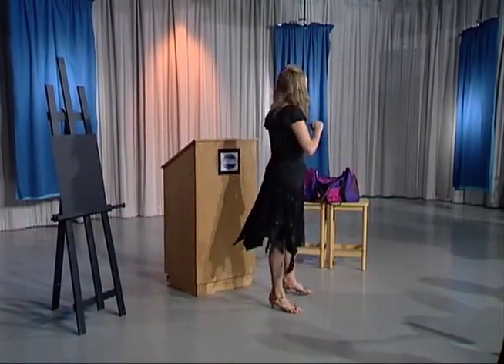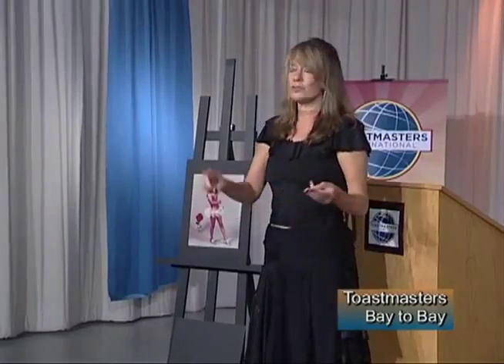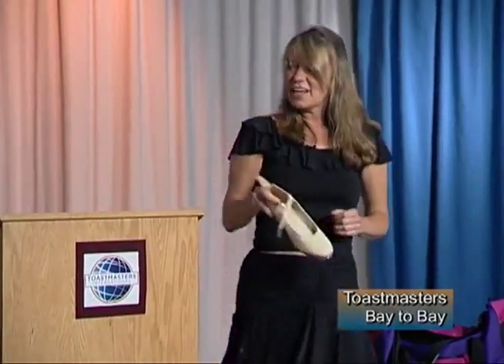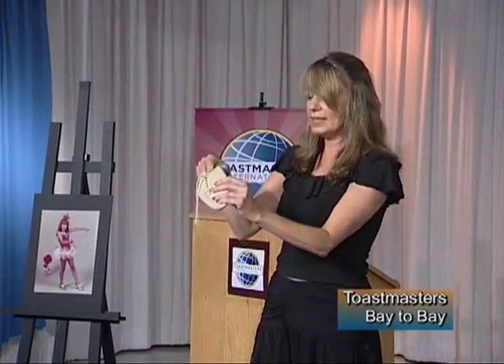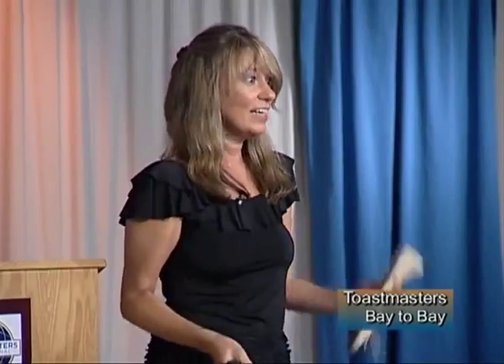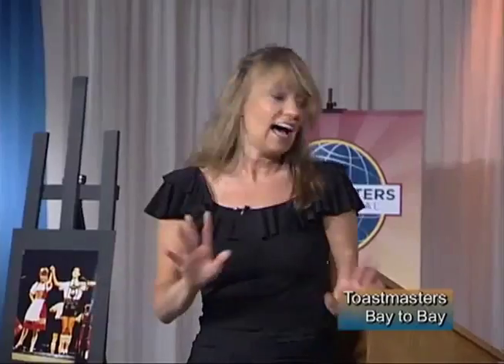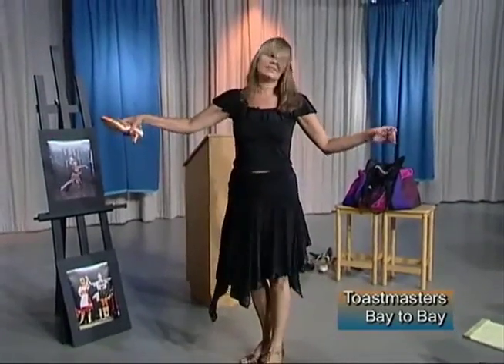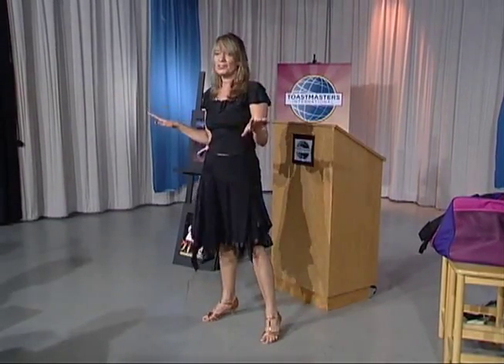You Can Never Have Too Many (Dance) Shoes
Birgit Starmanns talks about the different types of dance shoes needed for different dance styles. From Episode 46 of Toastmasters Bay to Bay, filmed at the Midpeninsula Community Media Center in Palo Alto, July 9, 2012.